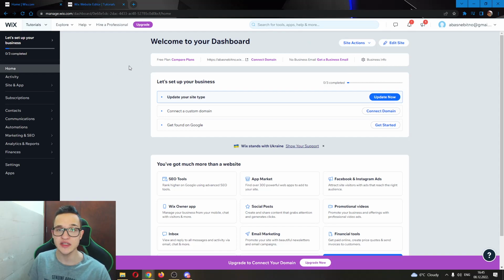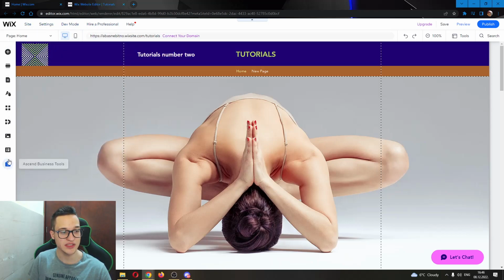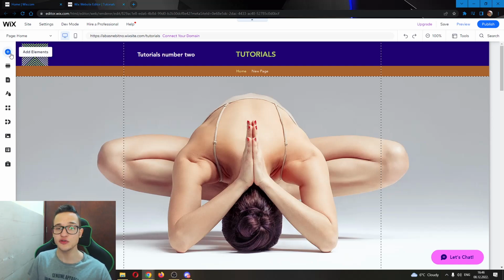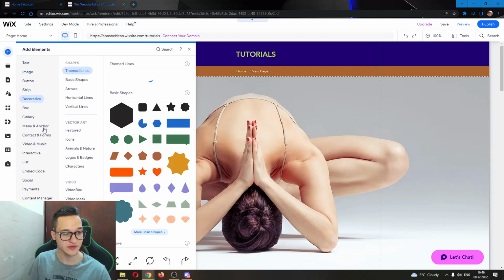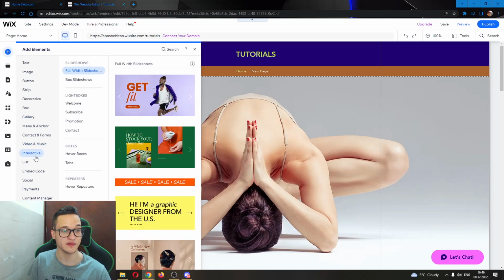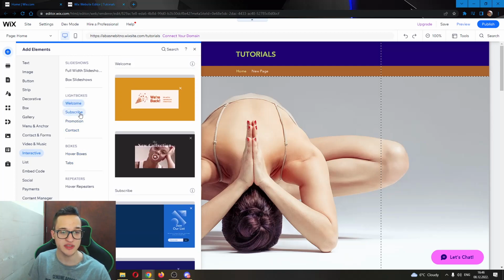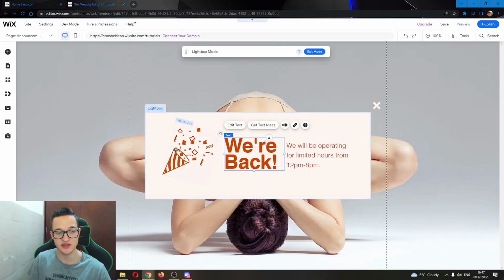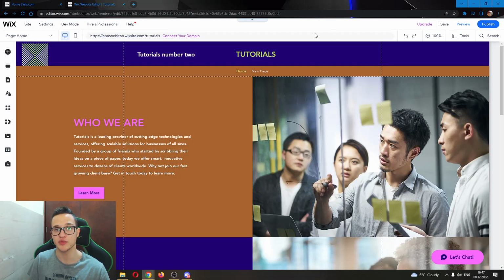How To Add Popup In Wix Tutorial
Today I show how to add popup in wix tutorial,wix tutorial,wix how to,wix popup